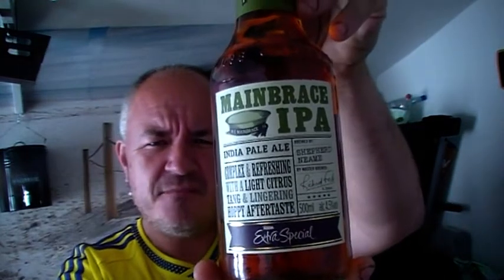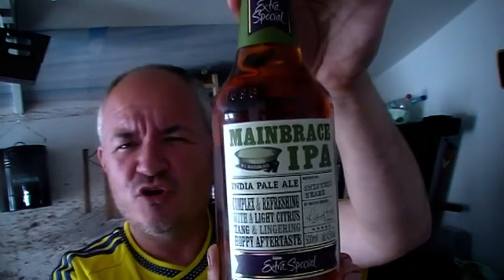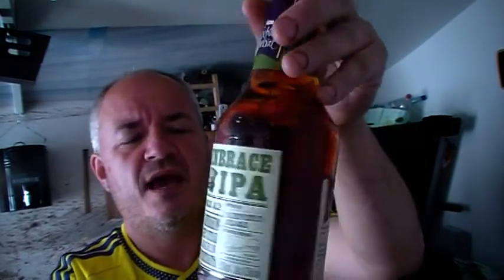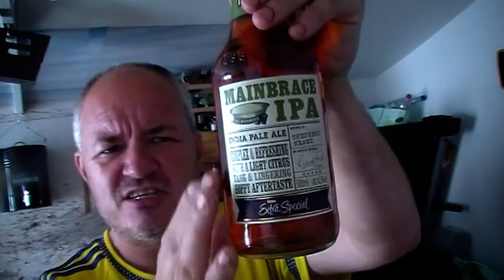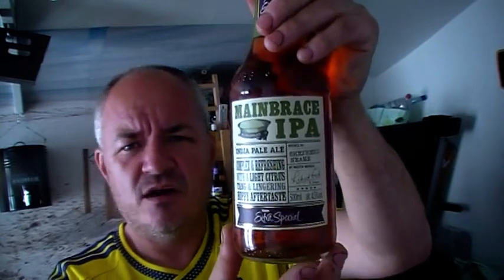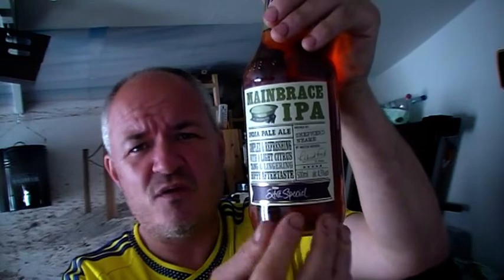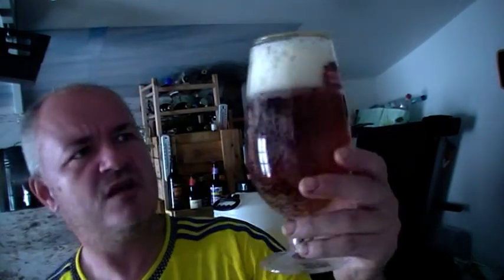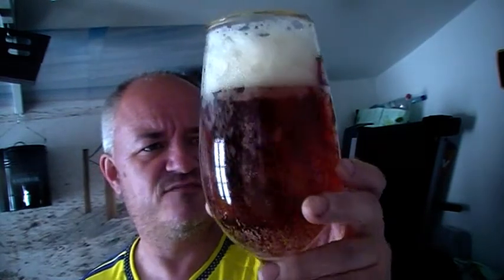Beer - Review #551 - Mainbrace IPA from Asda/Shepherds Neame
Heres a Beer made for Asda and their Extra Special range and made by Shepherd Neame, for me a very good best bitter.